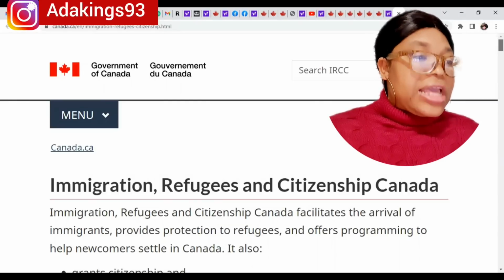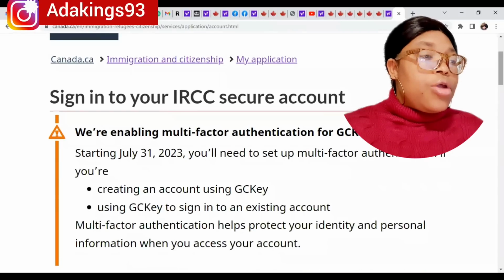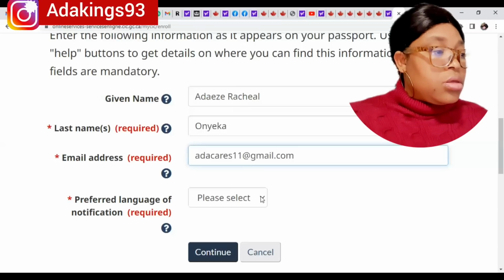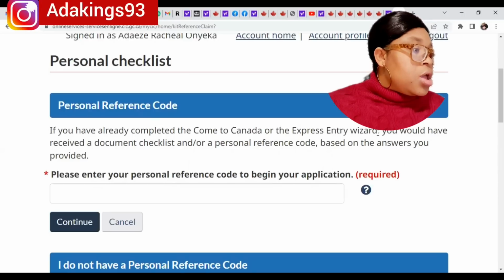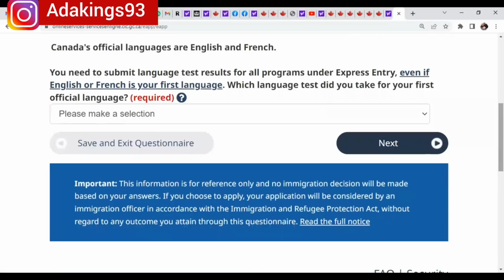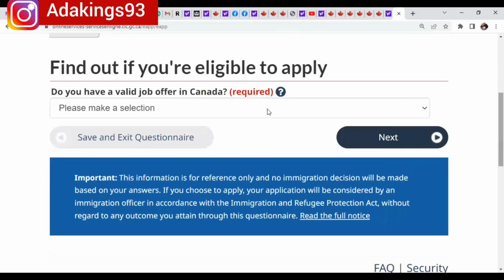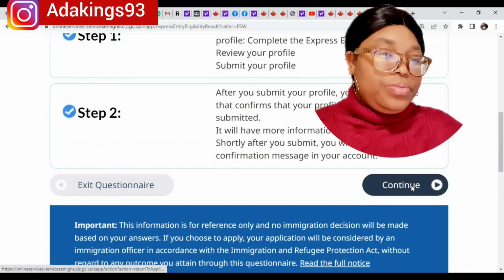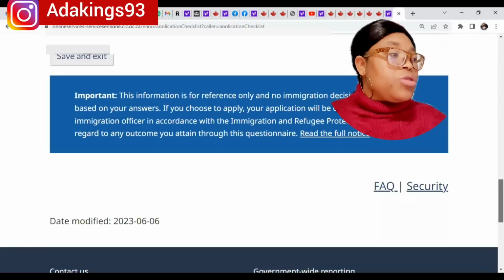Move To Canada In 2023 | Best Pathway! |No More Agents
Hello everyone,  please am not on telegram,  anyone chatting with you on telegram is a scammer.

If you want a personalized service, you can book a one on one session with me which is a video call with me and we discuss about your chances and best options for you with questions and answers,  please book it here

If you want to review your cv and get professionals to amend your cv giving you chances to stand out the crowd, then book it here

For all the services I render, check it out here

Link mentioned n ths vdeo